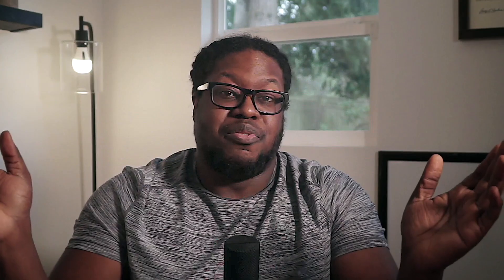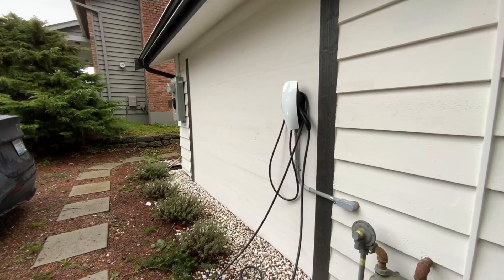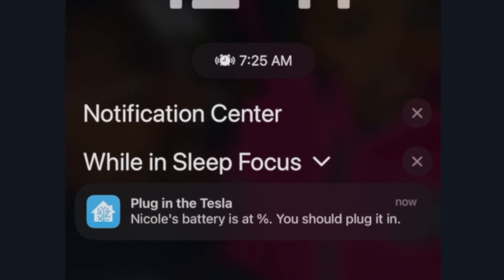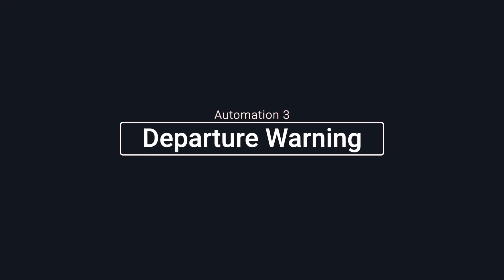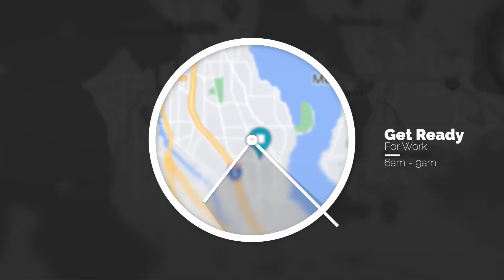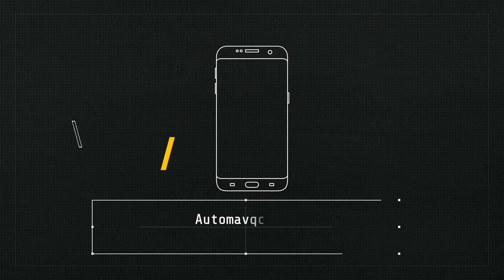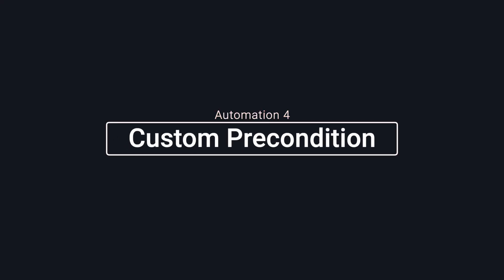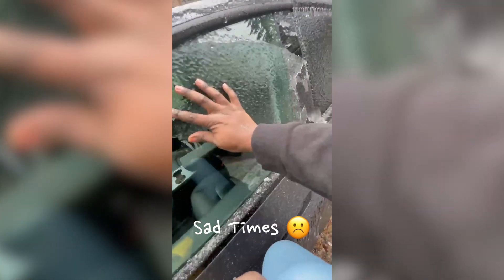Unusual Smart Automations To Boost Your Car & Home Synergy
I put together a list of 4 automations that are revolves around Tesla. However the ideas are generic enough that you can probably implement this for other EV models. This video is the first of six where i go through automations that connect together to build something dope.

Chapters:
0:00 - Series Intro
0:34 - Setting Expectations
1:19 - Motive behind the ideas
1:42 - Charge My Car
3:19 - Optimized Charging
4:37 - Departure Warning
6:31 - Custom Precondition
7:21 - What to expect next